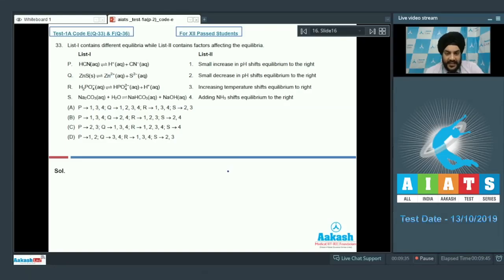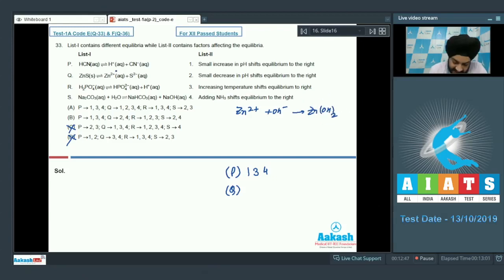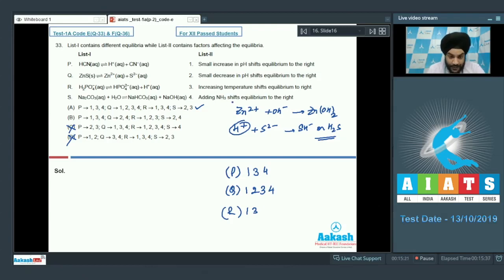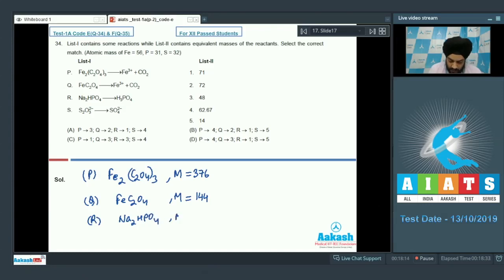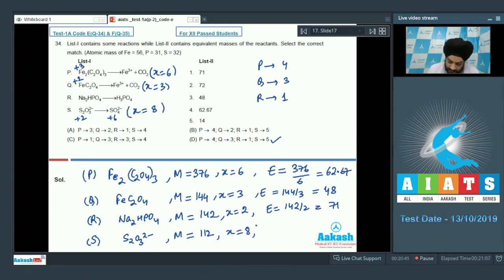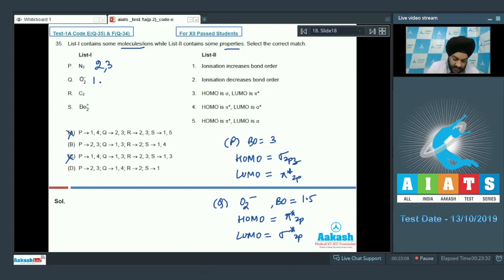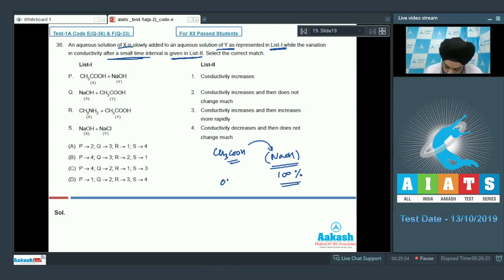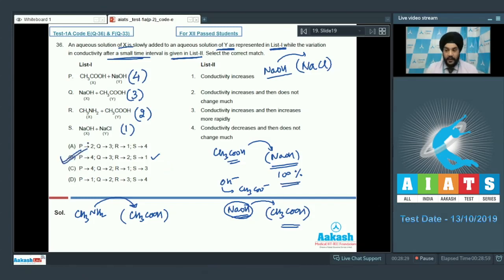AIATS TEST 1A PAPER 2 Code E F For XII Passed Students CHEMISTRY JEE Advanced 2020 Q33 to 36